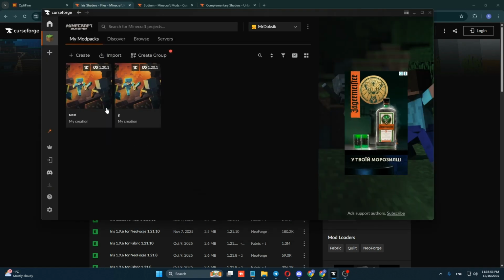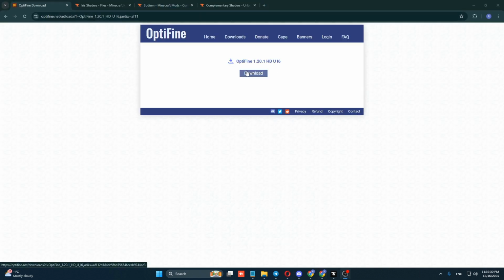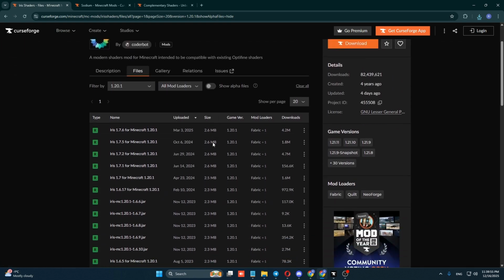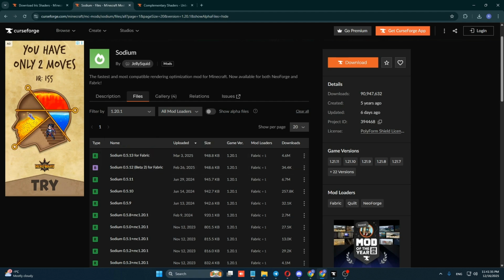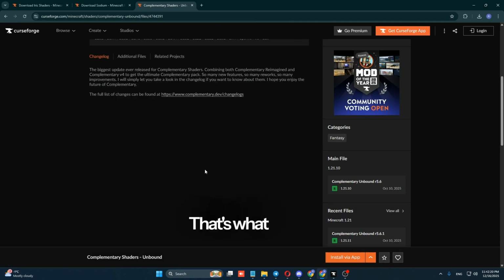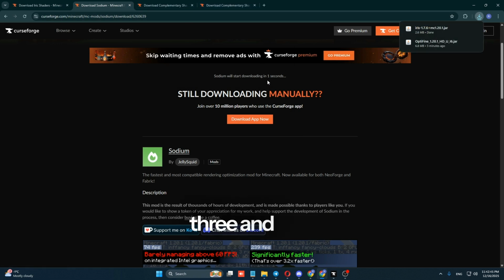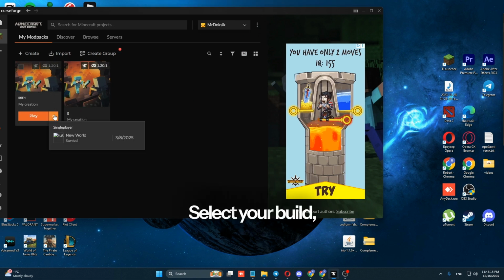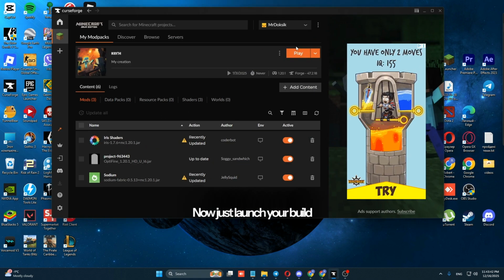How to Add Shaders in CurseForge Modpacks — Guide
Want to add shaders to your CurseForge modpacks? In this video, we show step by step how to install and activate shaders in Minecraft modpacks. Follow this guide to enhance graphics, optimize performance, and enjoy Minecraft with shaders easily. Clear and practical instructions for a smooth installation.